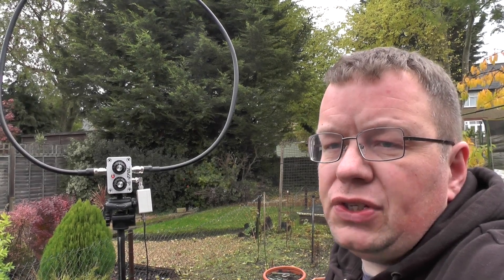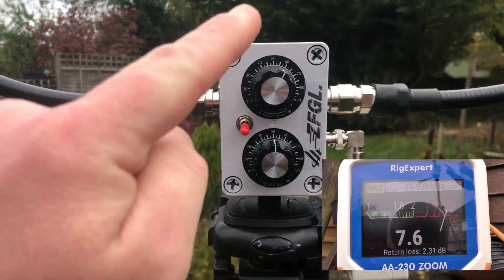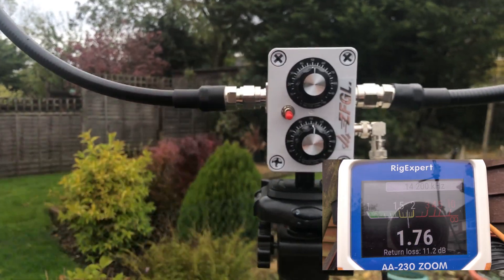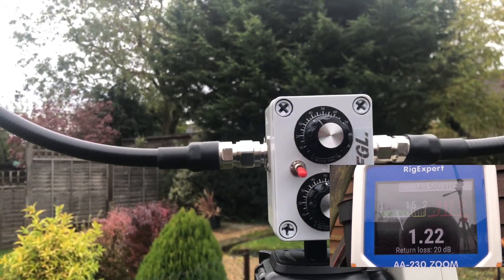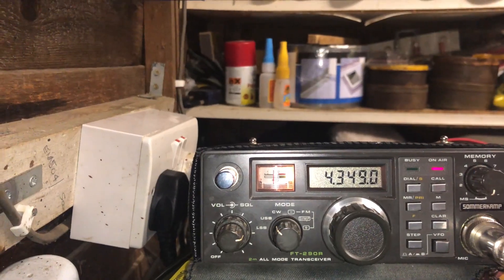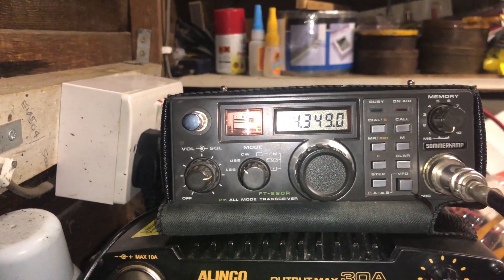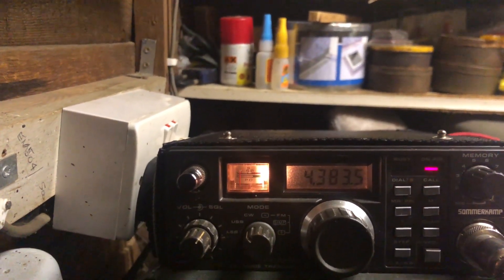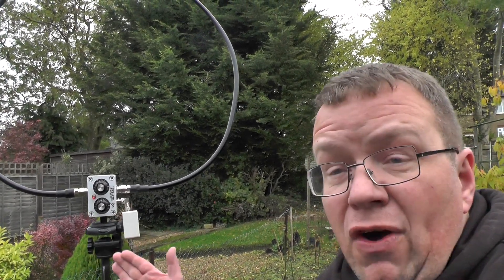Loop PT2 Getting contacts finally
In this weeks video we check out the loop antenna with the new meter and see what the SWR is like on 20m and 2m and see if we can get any contacts can we??